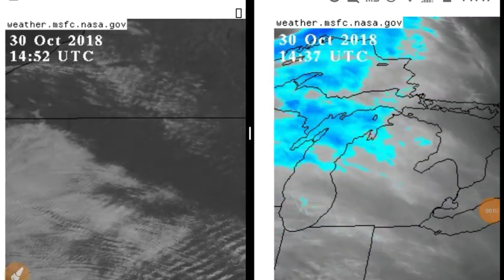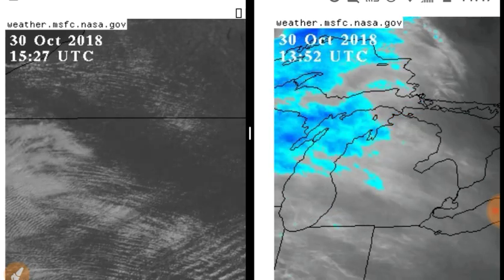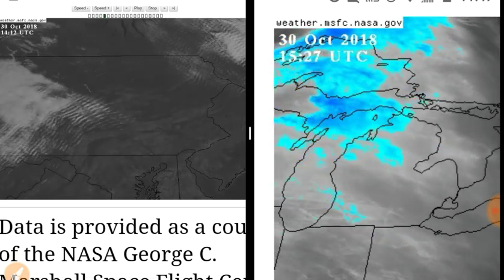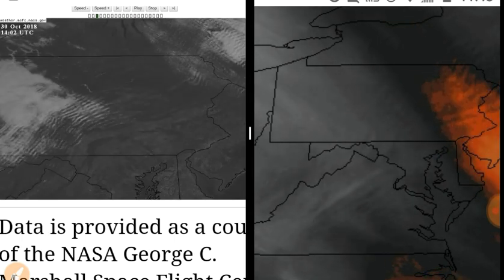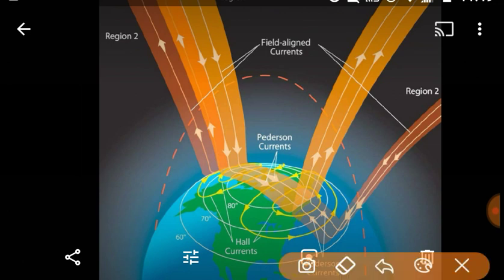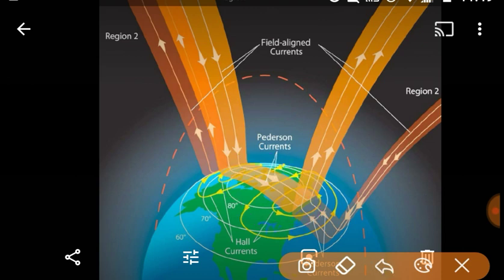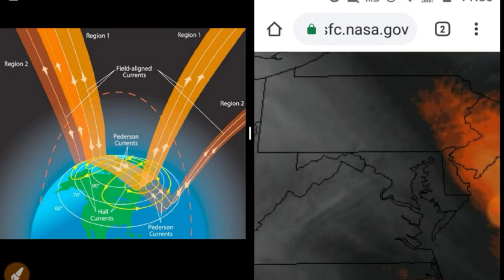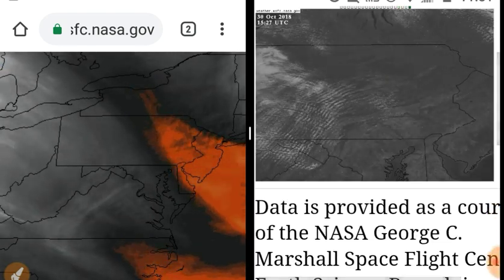Weather Watcher, Electromagnetic Fields, Cloud Formation, Hall Currents, Water Vapor³